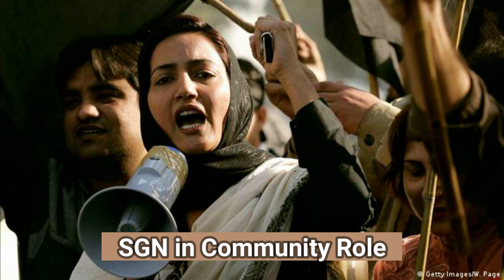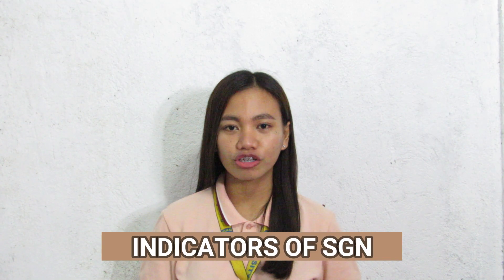GENDER INTERESTS AND NEEDS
The concept of gender needs is based on the work of Caroline Moser. The understanding of the concept of Gender needs will enable you to analyze the position of women in society/institutions.

GENDER INTERESTS
The gender interests are ―those that women may develop by virtue of their social positioning through gender attributes.

GENDER NEEDS
Gender needs can be classified as either Practical or Strategic needs.

PRACTICAL GENDER NEEDS (PGN)
Practical gender needs are the needs women identify in their socially accepted roles in society.

PGN in Productive Roles
PGN in Reproductive Roles
PGN in Community Roles

INDICATORS OF PGN
• Good housing
• Safe drinking water
• Adequate water for domestic and other immediate consumption
• Maintenance of hygiene and sanitation
• Regular employment
• Adequate lighting
• Wages
• Child care facilities
• Health care and insurance coverage for women
• Availability of nutritional food and supplement
• Transportation facilities
• Electricity
• Fuel for cooking
• Income
• Availability of provision

STRATEGIC GENDER NEEDS (SGN)
Strategic gender needs are the needs of women identify because of their subordinate position in society.

SGN in Productive Roles
SGN Reproductive Role
SGN in Community Role

INDICATORS OF SGN
• Access to capital investment
• Land rights
• Ownership of assets
• Equality in Wages
• Political equality
• Sharing of domestic labor and child care by men
• Legislations to challenge the abuse of women
• Entry of women in non-traditional occupational sectors
• Reproductive rights
• Control over their bodies
• Equal status of women (constitutional provision)
• Gender Budgeting